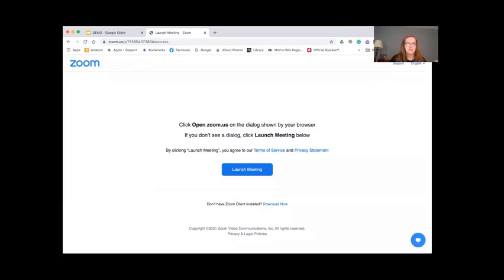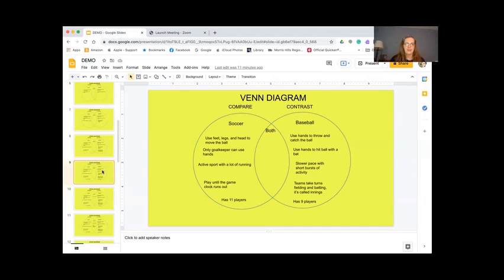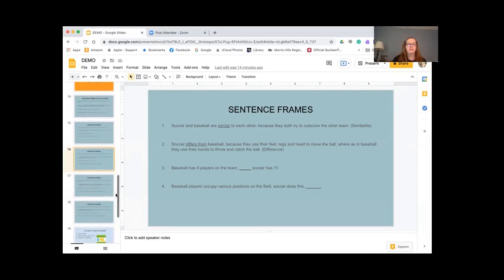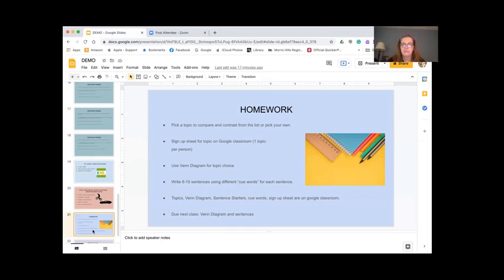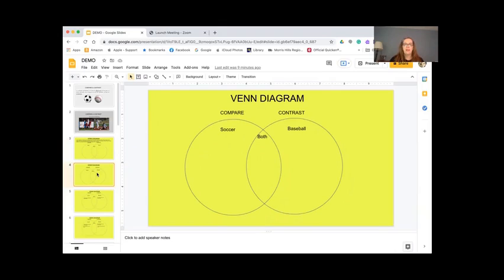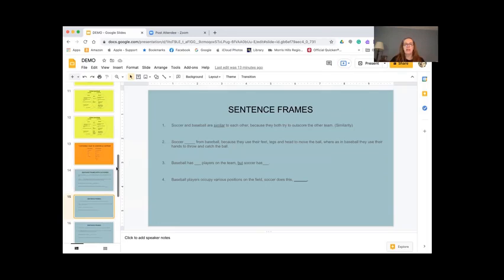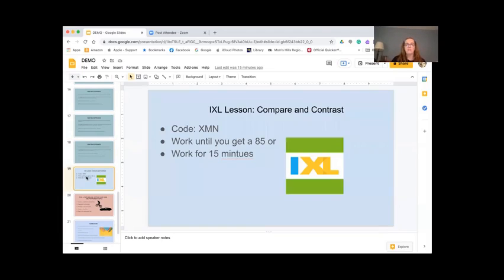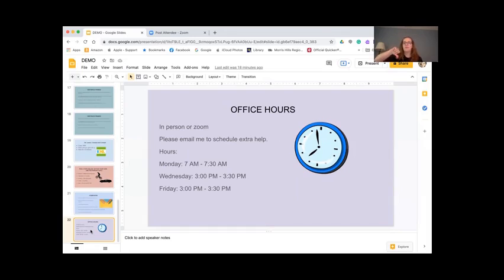ESL Students Explore Compare-Contrast with NJ High School Teacher Amy Angelo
What similarities and differences do soccer and baseball share?  Tune into this lesson and let Amy Angelo's high school ESL students explain. This highly engaging and easy-to-follow lesson introduces the skill of comparing and contrasting things in a shared category, in this case sports, which supports students with understanding text structure and reading comprehension. The lesson requires students to use higher-order thinking skills as they analyze discriminating details about the two sports to create a list of what makes them similar and what is unique about each. It also creates an opportunity for students to practice English speaking skills and build academic language as they respond aloud in class and, later, work collaboratively with a partner to compare and contrast things in a different category. Using a Venn diagram to visually organize the students' responses, Ms. Angelo makes learning compare-contrast skills even more accessible. Although the lesson is clearly focused on helping English learners, this compare-contrast overview can benefit all students.